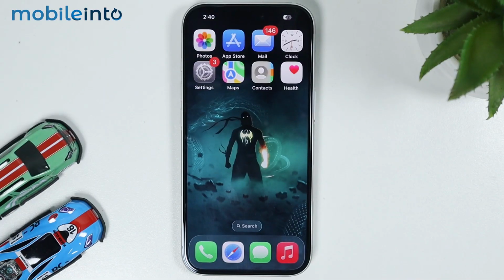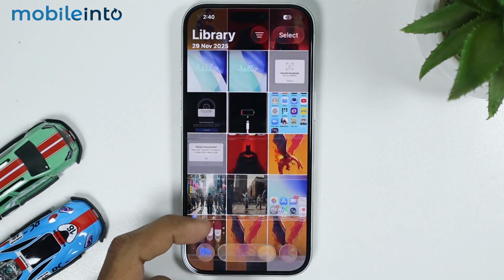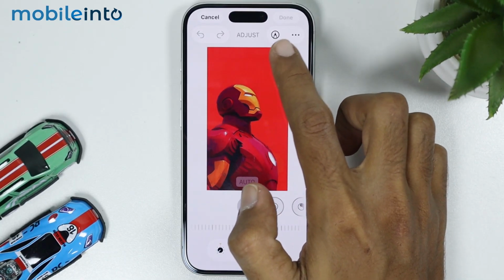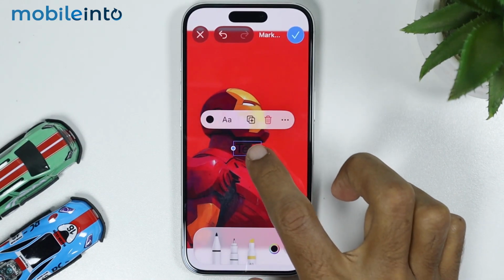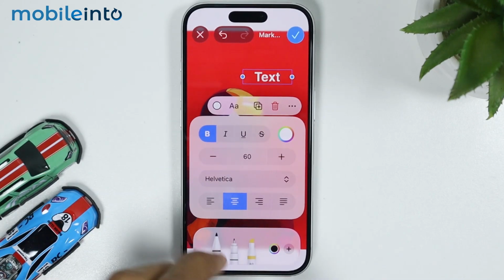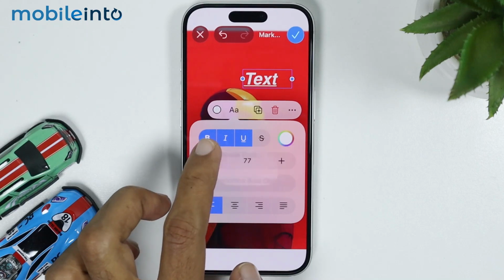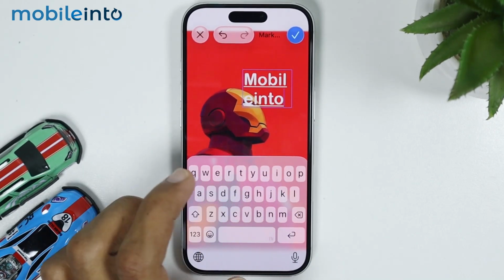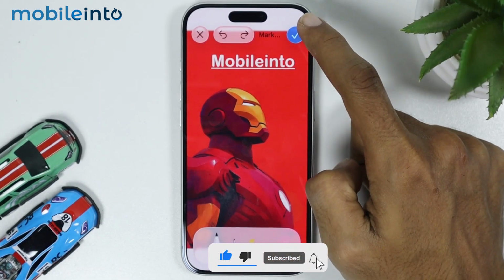[iOS 26] How to Add Text on iPhone Photos or Images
In this video, we will learn how to add text on photos in iPhone. If you want to add text on photos or images on iPhone, follow these steps.